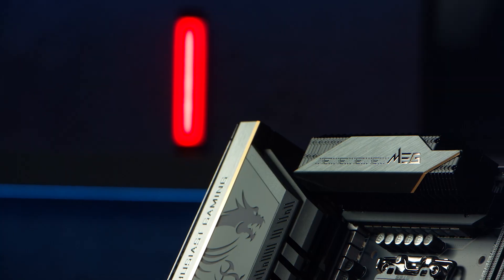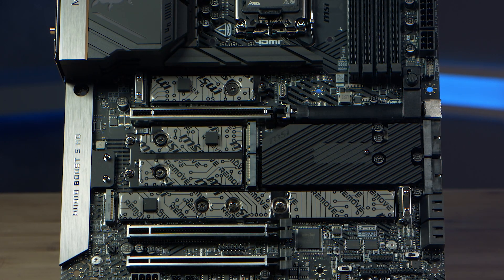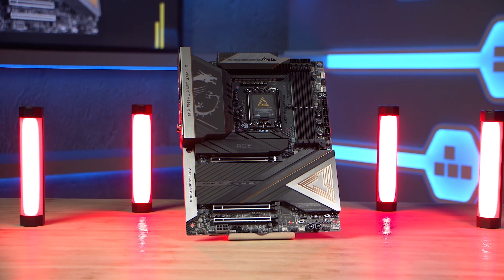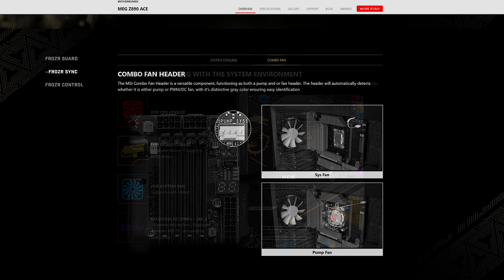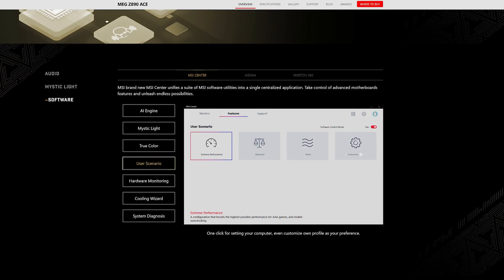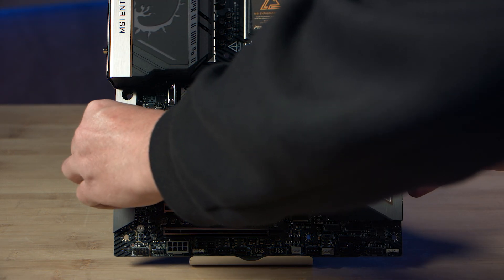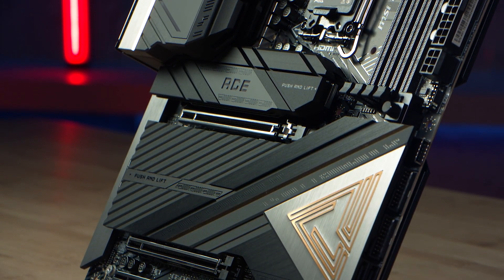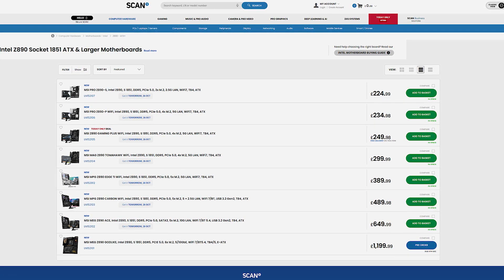Get The Most From Intel Core Ultra | MSI MEG Z890 ACE Motherboard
In this video, we take a look at the brand new MSI Z890 ACE motherboard. Brand new for the new Intel Core Ultra CPU line, this board is packed with features to get the most out of your new chip.